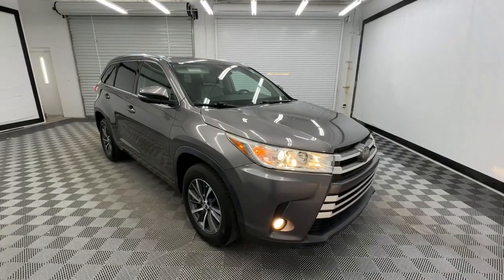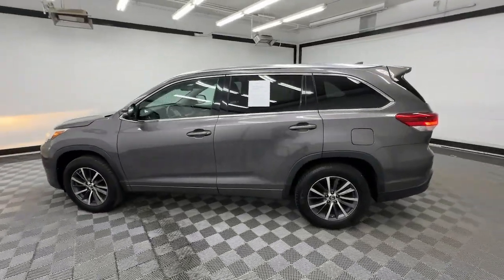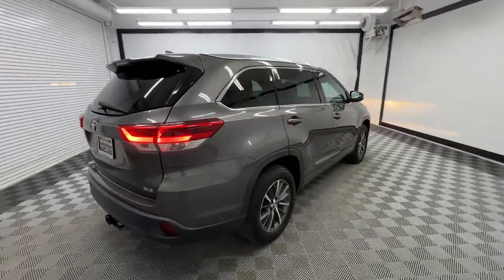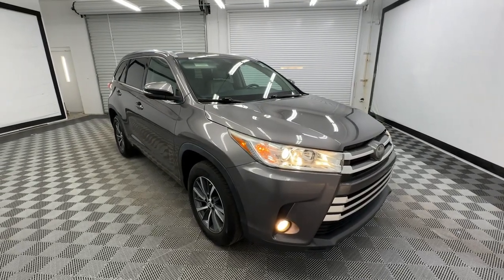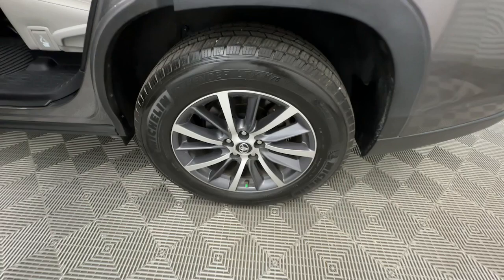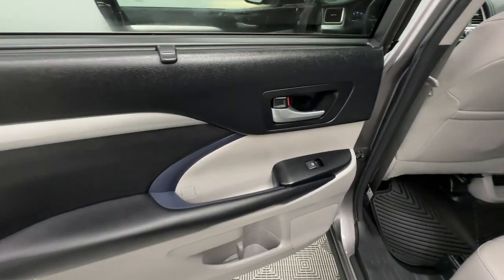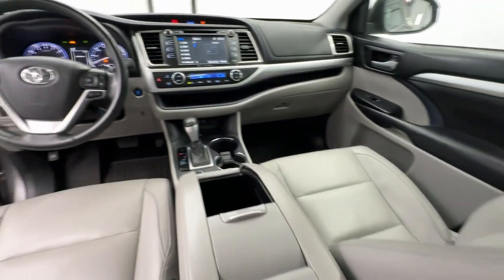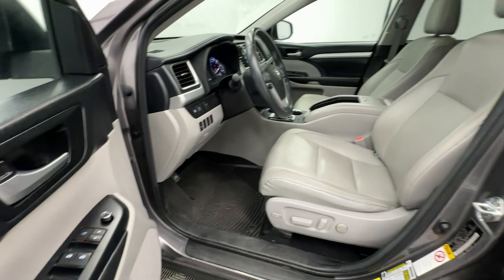2018 Toyota Highlander XLE Birmingham, Hoover, Alabaster, Vestavia Hills, Helena AL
Pre-Owned 2018 Toyota Highlander XLE available at Tameron Hyundai located in 1595 Montgomery Hwy, Birmingham, AL, 35216. Servicing the Birmingham, Hoover, Alabaster, Vestavia Hills, Helena area.

Enjoy the view of this   2018  Toyota Highlander.  This smooth-riding, solidly built Highlander is ready to meet your family's needs. With seating for up to 8, a spacious, quiet cabin, plenty of cargo space, and the latest safety and driver assistance technology, this reliable and efficient crossover will help you navigate every adventure with ease. These are just some of the great options this vehicle comes with: Navigation System, Keyless Entry, Moonroof, Power Passenger Seat, Heated Mirrors, Back-Up Camera, Power Liftgate, Fog Lamps, Satellite Radio, Power Driver Seat. Whether you need a spacious cargo hauler or a refined road trip cruiser, this Highlander is ready for the task. Treat yourself to a test drive. Our knowledgeable staff is here to make your experience easy and fun.